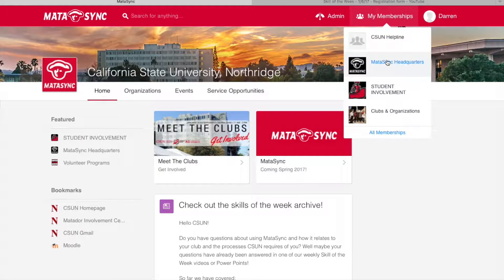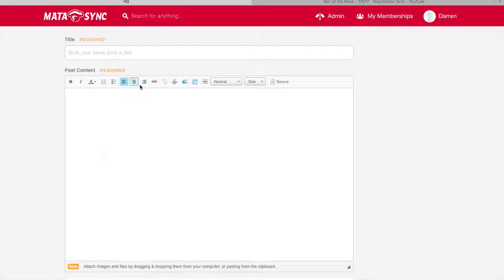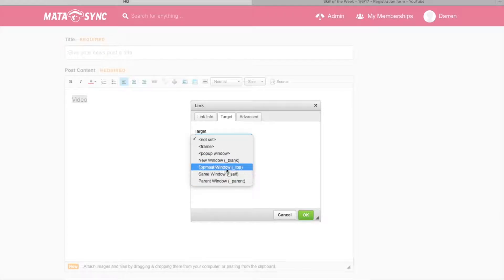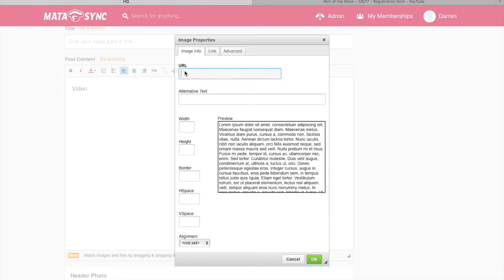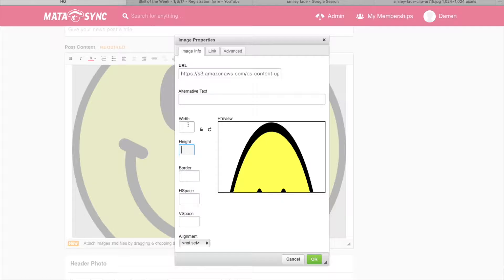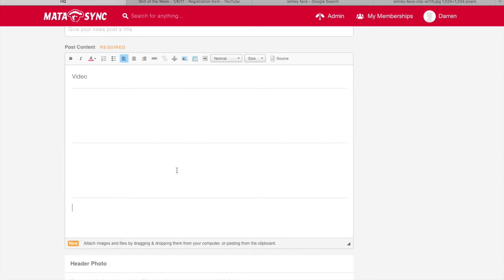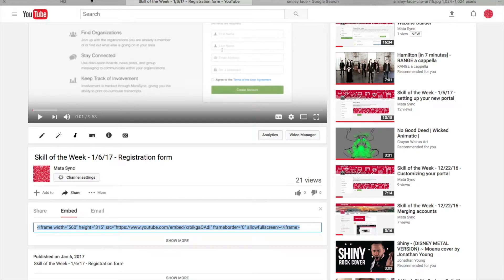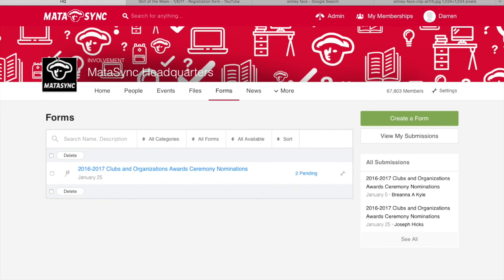Skill of the Week - 2/3/17 - Basic Text Editor